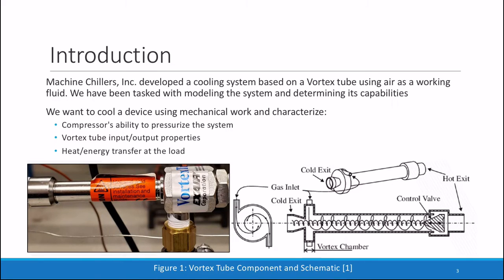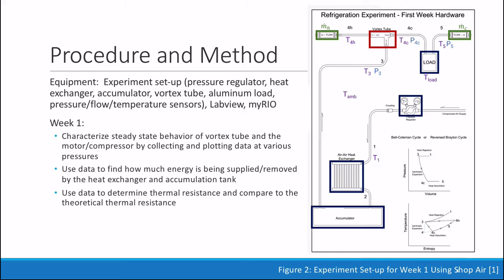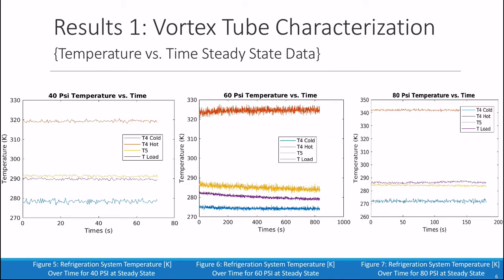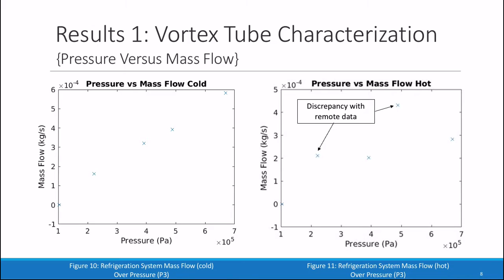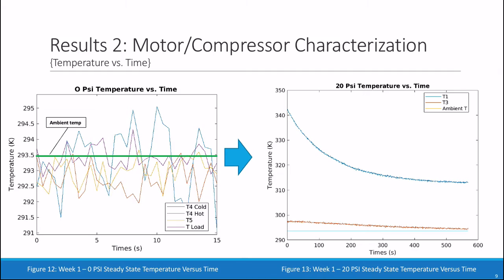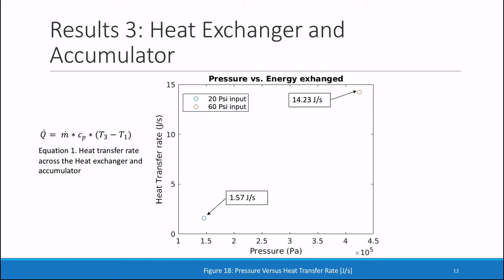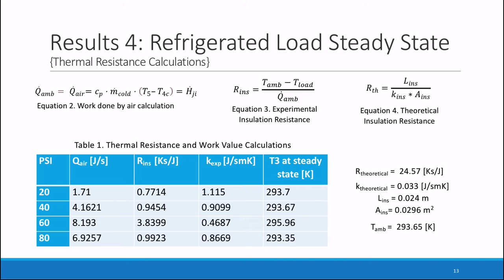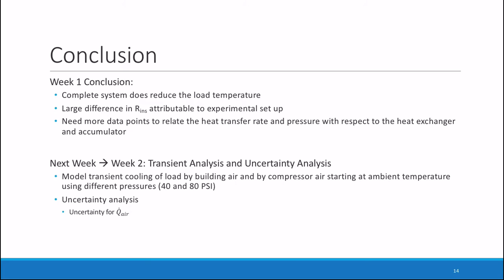ME 4056 Refrigeration Lab Presentation - Group 1